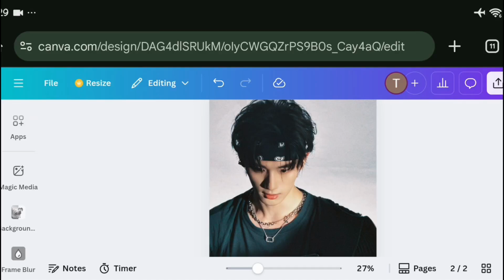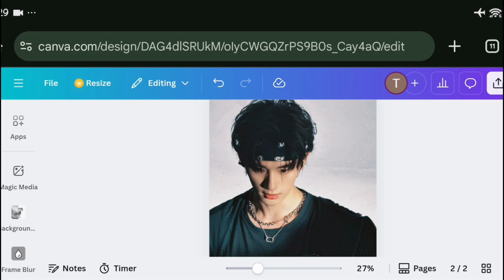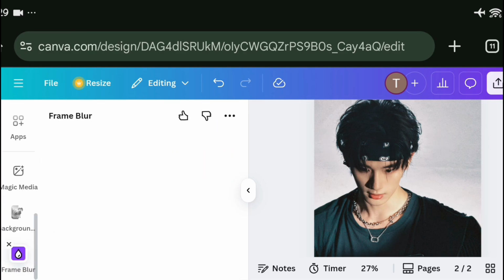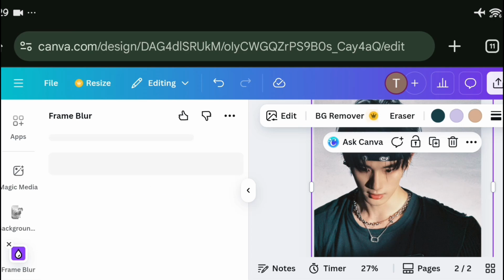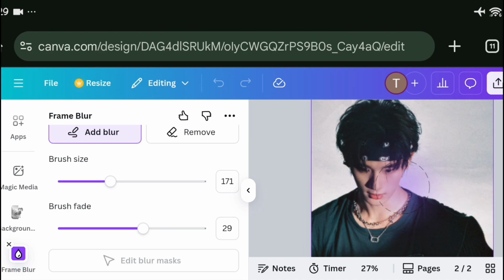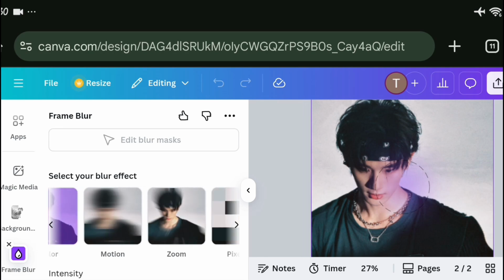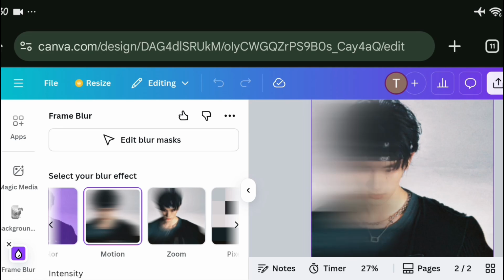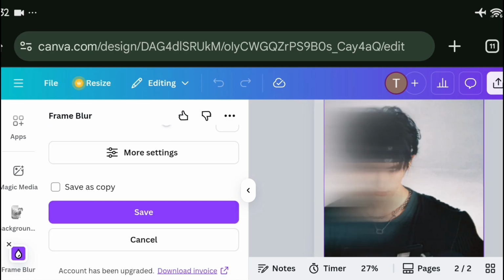Add Motion Blur Like a Pro - How to Create Smooth Blur Effect in Canva Tutorial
Want your Canva designs to look cinematic and professional? 🎨 Learn how to add a smooth motion blur effect in just minutes!
✨ Step-by-step Canva guide for beginners
🔥 Make your photos and graphics pop instantly
🎥 Perfect for thumbnails, posters, and social media posts